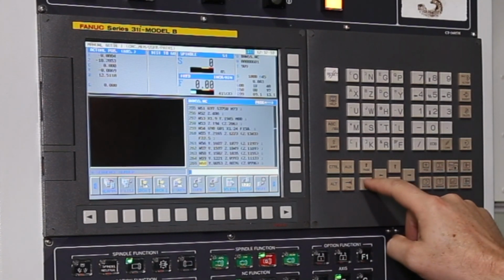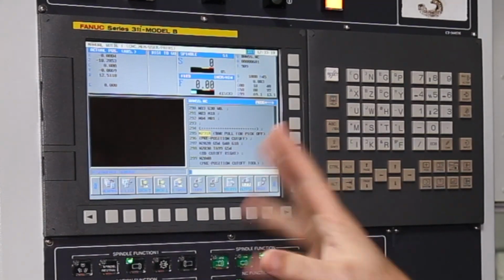CNC Manufacturing: Block Skip & Go To statements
In this new series of videos, Austin will be giving you an inside look at and valuable tips learned from running Griffin Armament's manufacturing operations.

This video covers our use of Block Skip and Go-To statements to increase our efficiency in a wide variety of parts we make. This valuable programming tool allows us to make up to 12 different parts from a single program in a single setup!